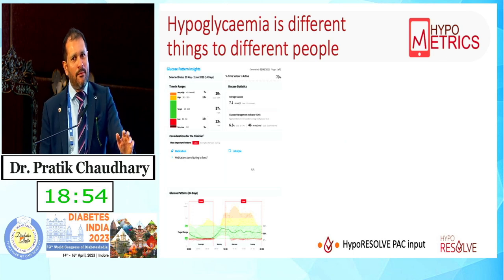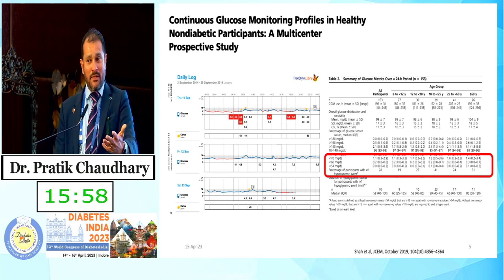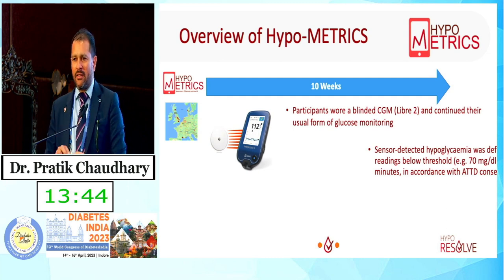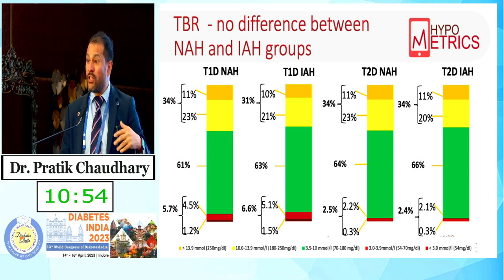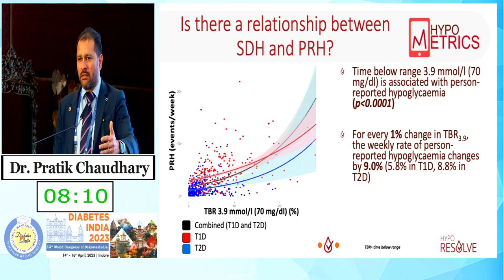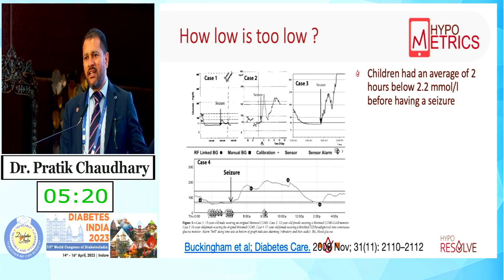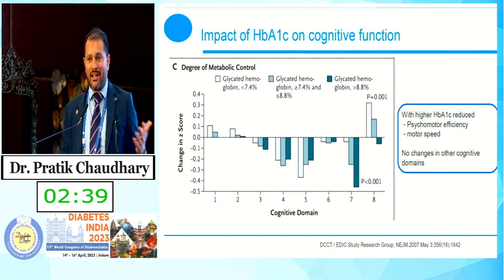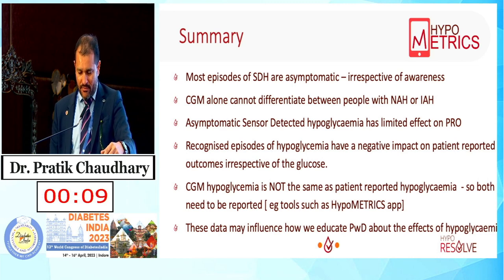Dr. Pratik Choudhary | Diabetes India 2023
Topic: What Really is Hypoglycemia: Results of the HyopMETRICS Study